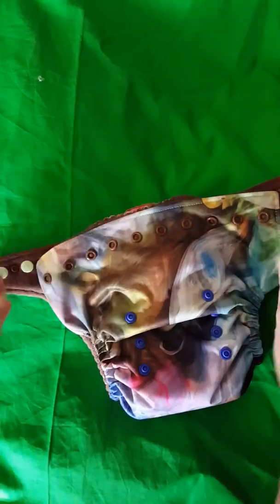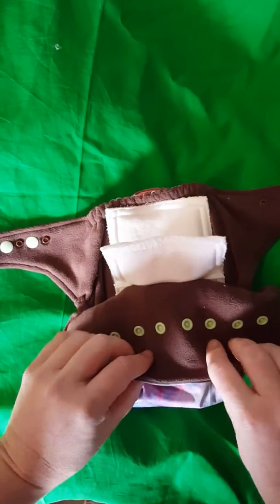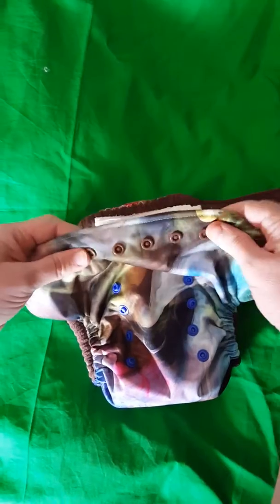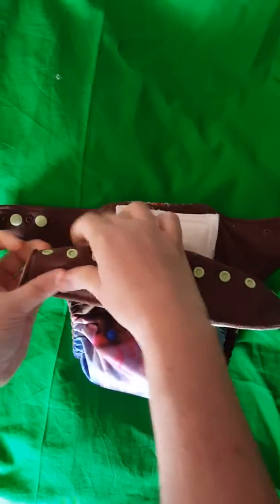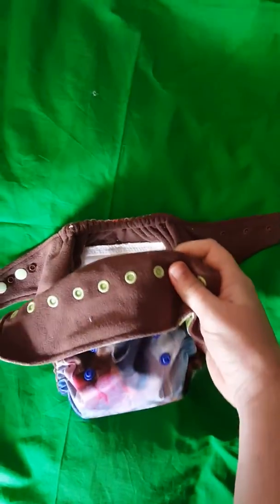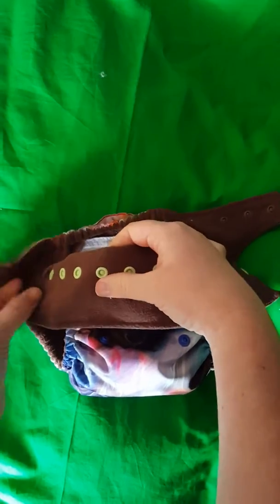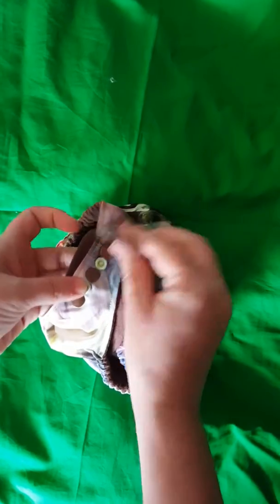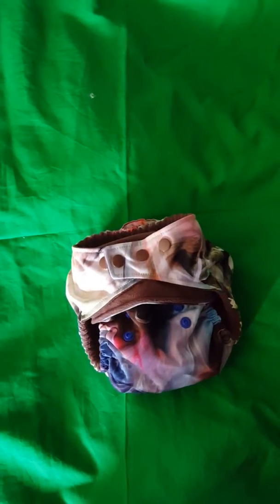The fold down rise one size TADA AIO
This video demonstrates how easy to use the OS FDR all in one by Fruit of the Womb diapers. 😊